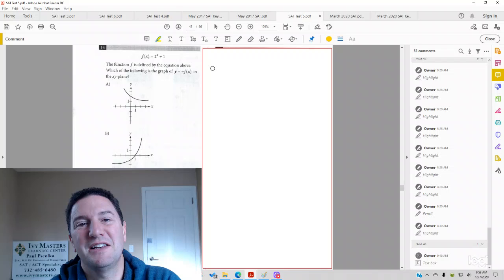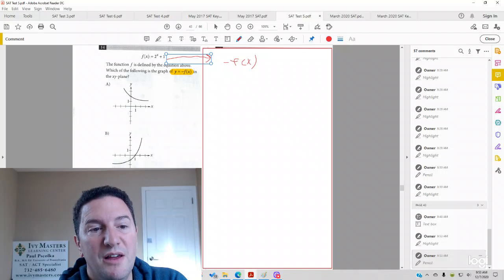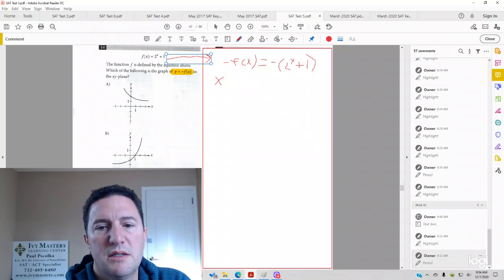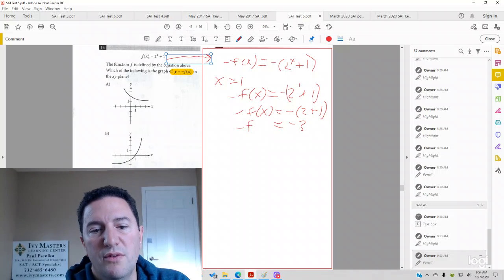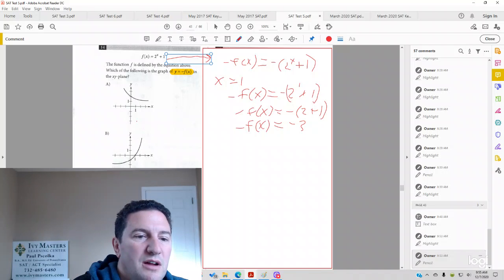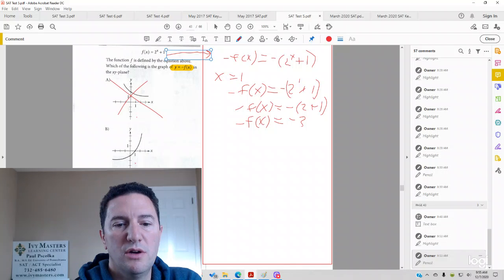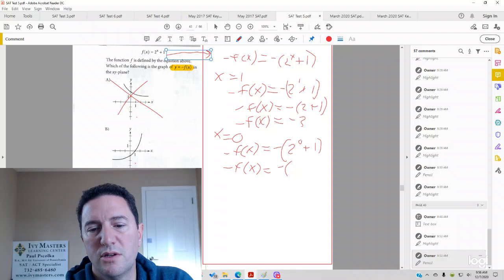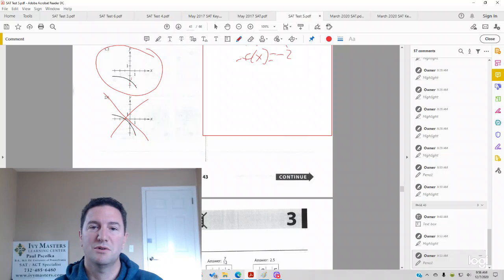SAT Math, Test 5 Section 3, Number 14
matching an exponential function with its graph